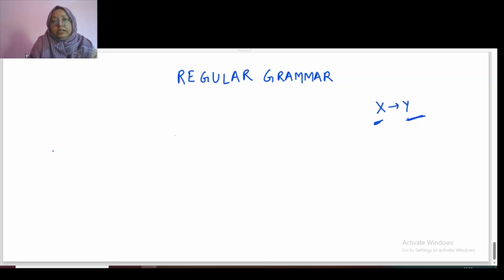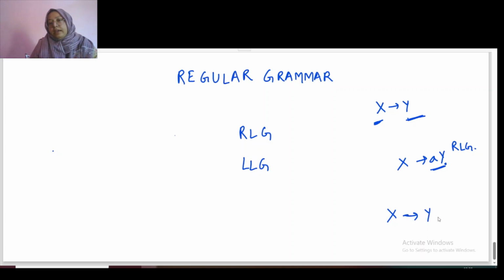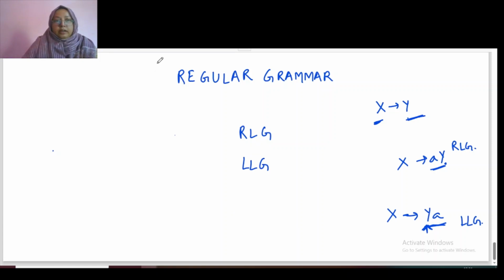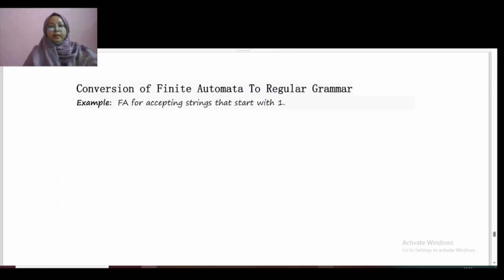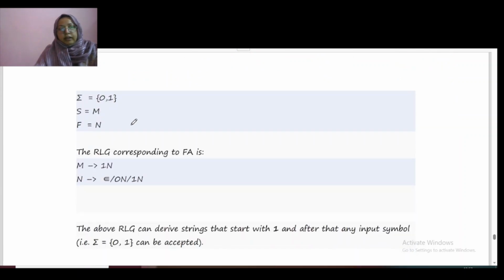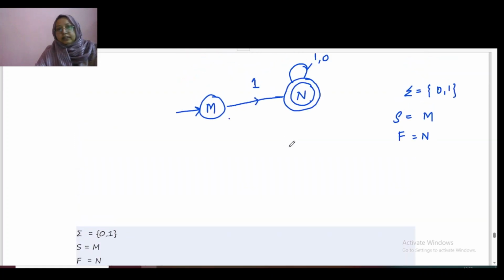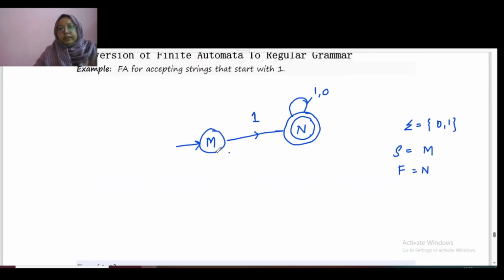Conversion of Finite Automata to Regular grammar || Regular Grammar example Lec- 5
In this captivating video, we explore the fascinating process of converting finite automata to regular grammar, bridging the gap between two fundamental concepts in computer science and formal language theory. The conversion from automata to grammar plays a crucial role in understanding the relationships between these two powerful tools.

Join us on an enlightening journey as we dive deep into the intricacies of converting finite automata to regular grammar. We provide a comprehensive definition and explanation of both finite automata and regular grammar, setting the foundation for this transformational process.

Through clear explanations and illustrative examples, we guide you through the step-by-step conversion process. We demonstrate how to systematically derive regular grammar rules based on the transitions and states of a given finite automaton. By understanding this conversion, you will gain insights into the equivalence and expressive power of automata and grammars.

Throughout the video, we highlight the significance of this conversion in formal language theory and its applications in various areas, such as compiler design, natural language processing, and pattern recognition. Converting automata to grammar opens up new possibilities for analyzing and generating structured patterns and languages.

By the end of this video, you will have a solid understanding of the conversion process from finite automata to regular grammar. Whether you are a student studying automata theory or a computer science enthusiast curious about the connection between automata and grammars, this video will deepen your knowledge and provide you with practical insights.

Don't miss out on this enlightening exploration of converting finite automata to regular grammar. Hit the play button now and uncover the secrets behind this transformative process, unlocking new perspectives on the intersection of automata theory and formal grammars.